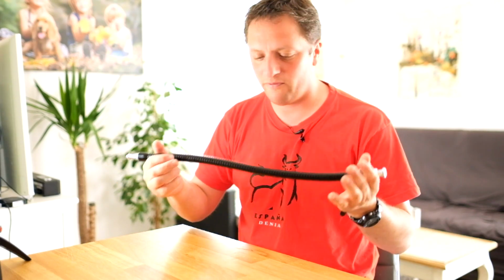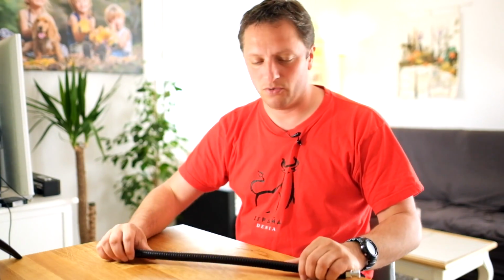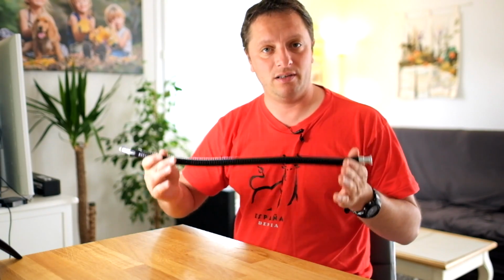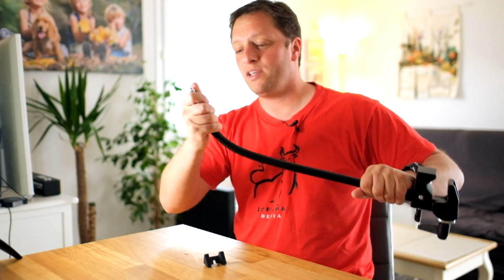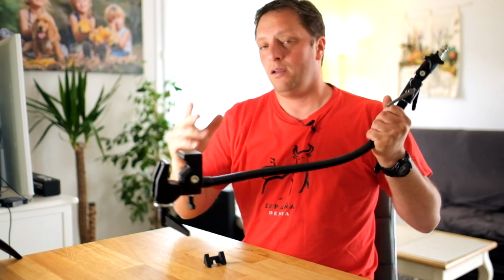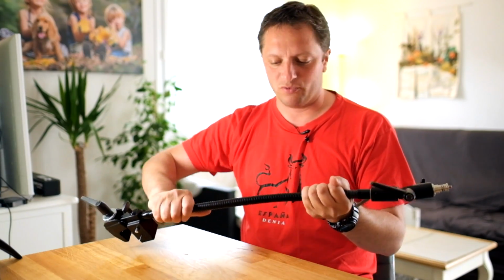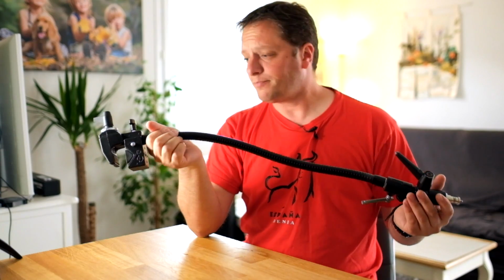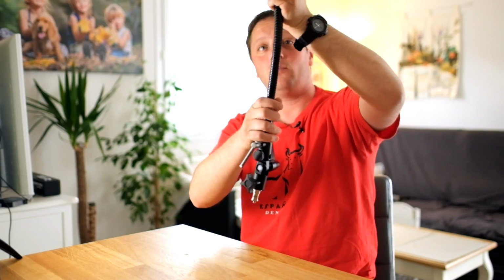Manfrotto flexible arm 237 HD review & samples